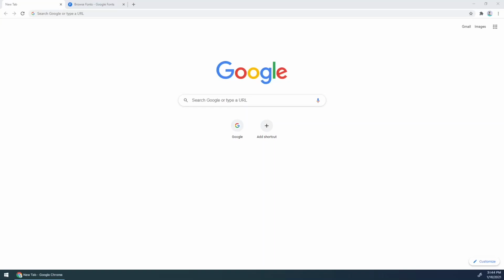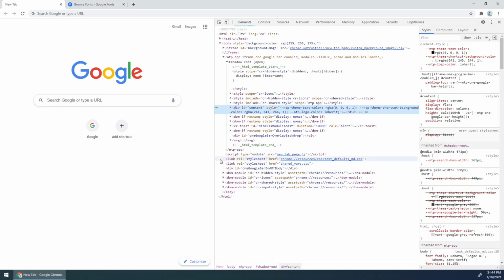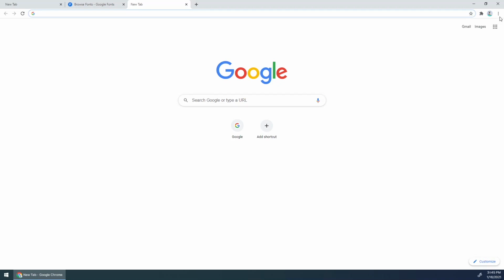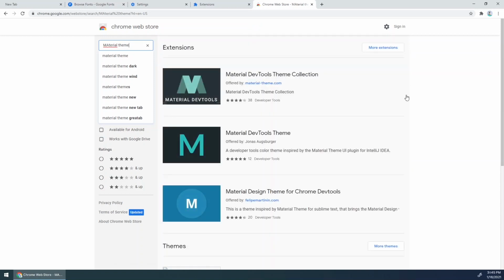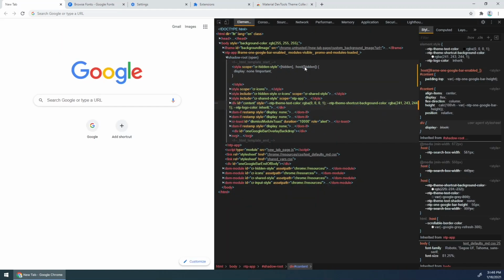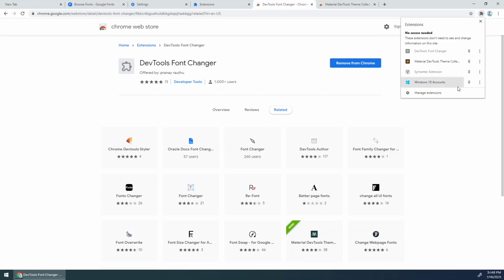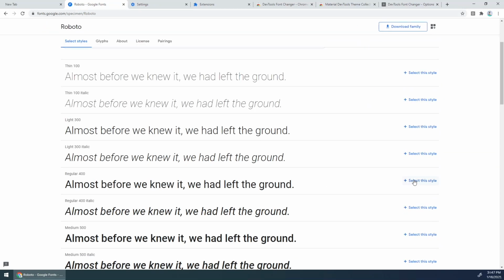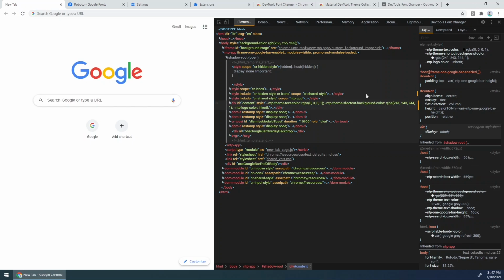How to change font of devtools | Tip to change theme of Chrome Devtools | Chrome Extensions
This video describes how you can change the default font, font family, theme of google chrome and Microsoft edge developer tools. You need to use Material Theme and Devtools changer extensions to do that.